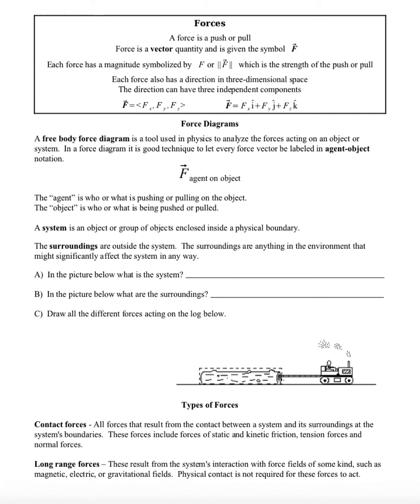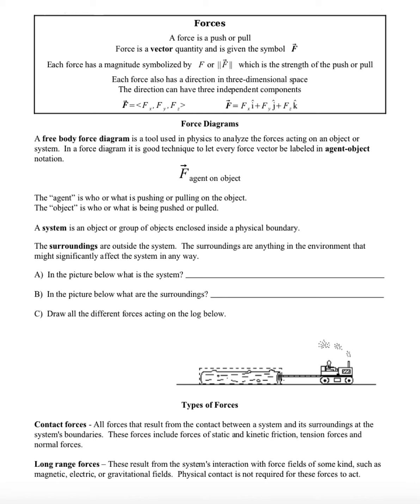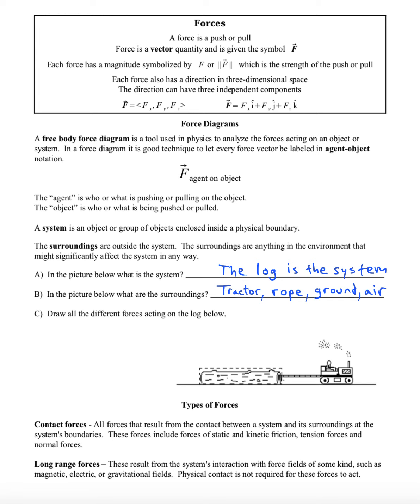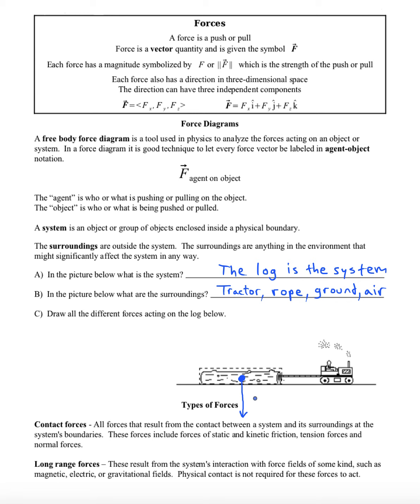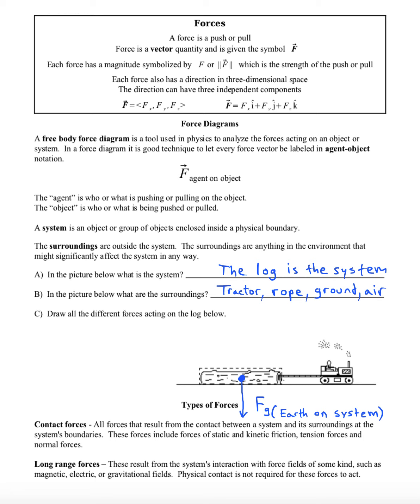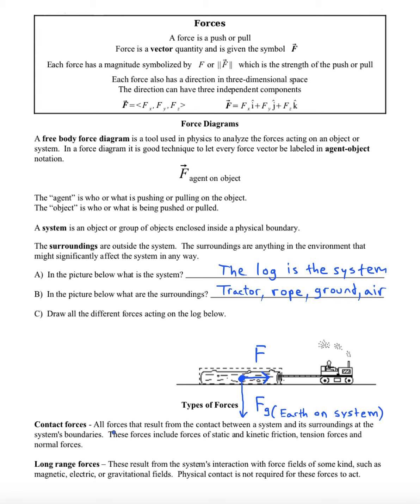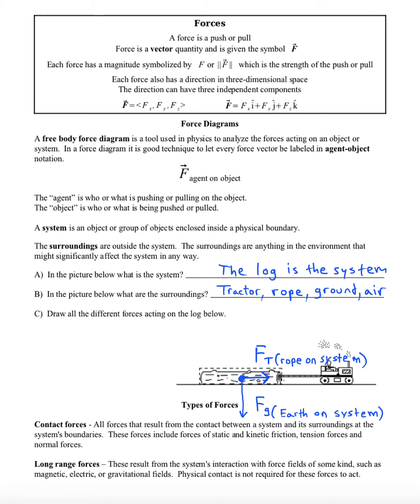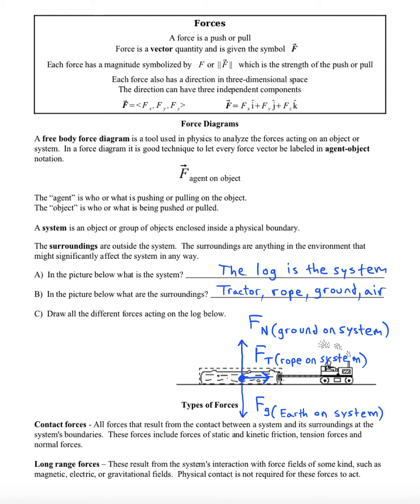Introduction to Forces